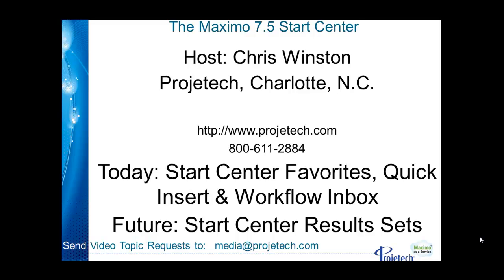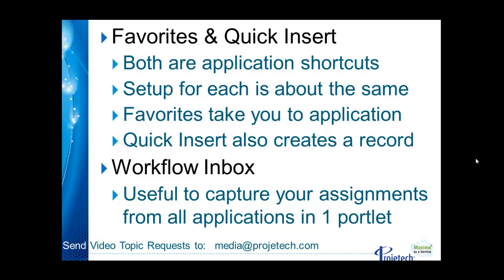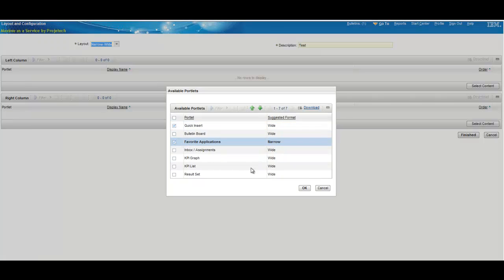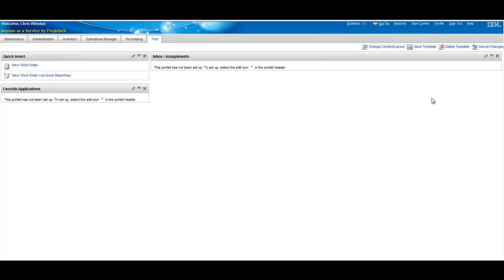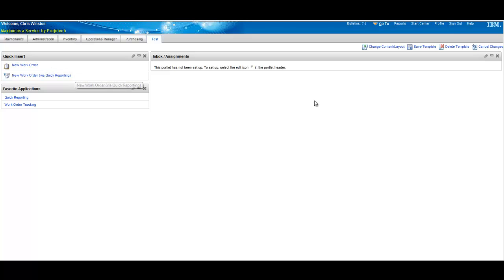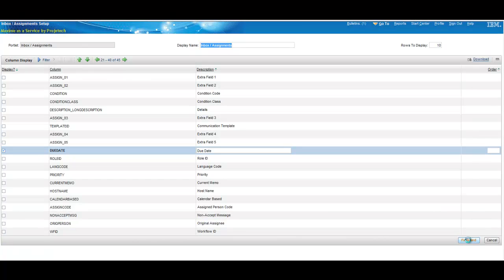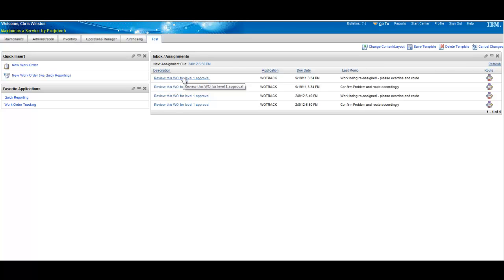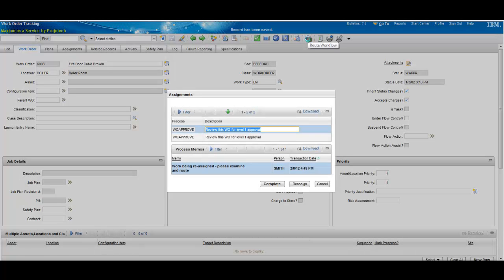IBM Maximo 7.5 Start Center: Favorites/Quick Insert & Workflow Inbox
Topics include the Favorites/Quick Insert application short cuts and Workflow Inbox which is useful to capture your assignments from all applications in one portlet.

Projetech is a Premier Business Partner with IBM for Maximo Asset Management Software for clients in a variety of industries - from small and mid-sized businesses and government agencies to Fortune 500 companies.

Projetech's Maximo Experts are skilled in Project Management and certified to teach, implement and upgrade IBM Maximo.

Maximo® as a Service Powered by Projetech - Maximo without the Software! Projetech's flagship Maximo solution. Maximo® as a Service (MaaS) is a low-cost, hassle free cloud hosting solution for Maximo supported by Projetech's industry Maximo experts!